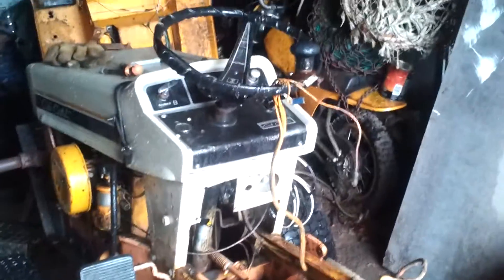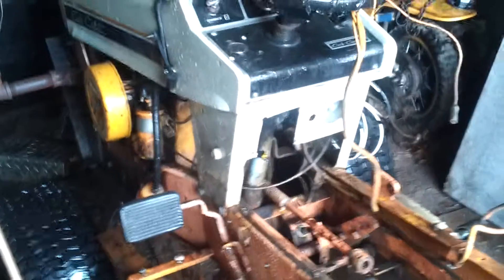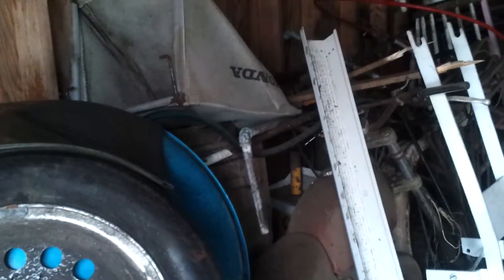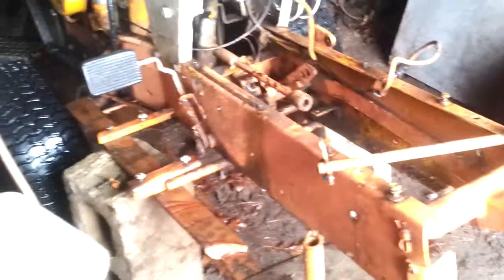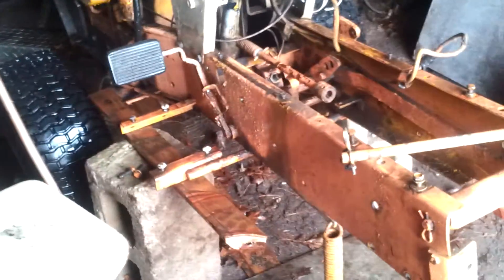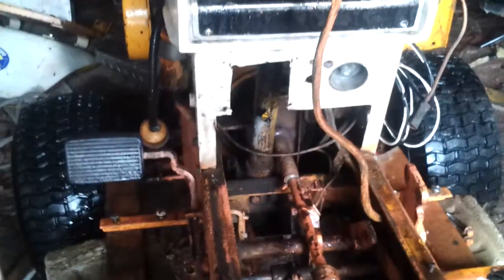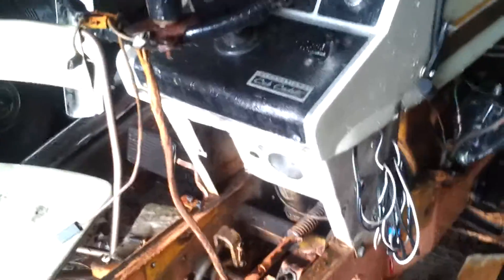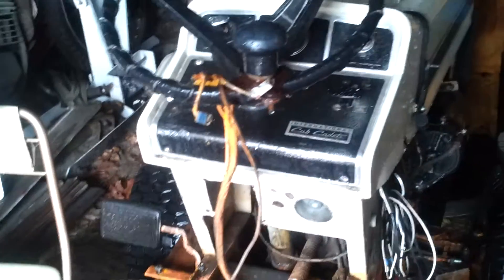Update 4 cont. Of 128 puller project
Update continutation of the puller project. This is the video shot in the day and shows the transmissoin dropped and ready for rebuild.